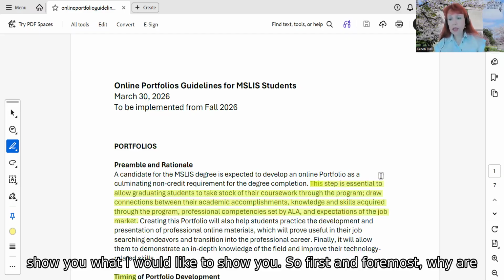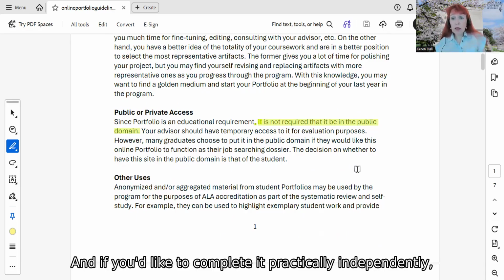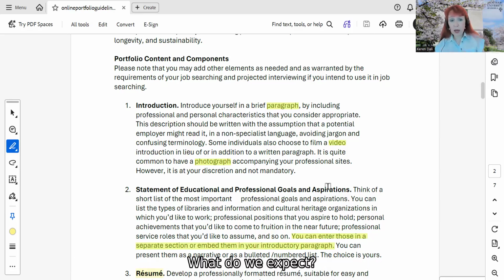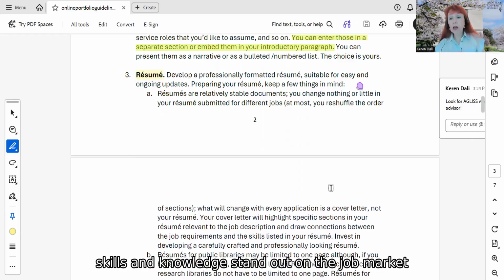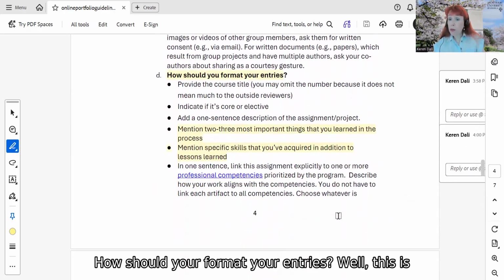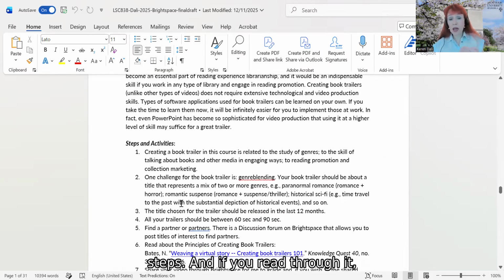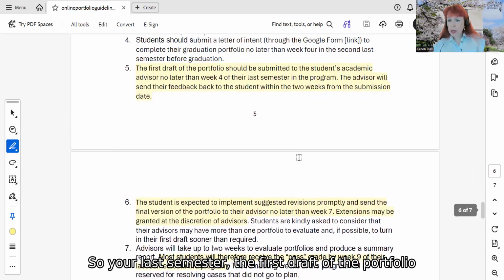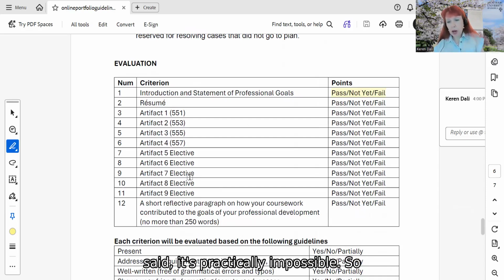Portfolios Workshop: Part 1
Online portfolio workshop
Part 1 includes general instructions.